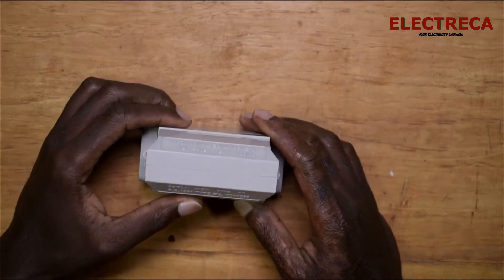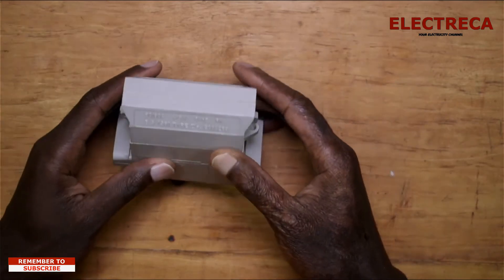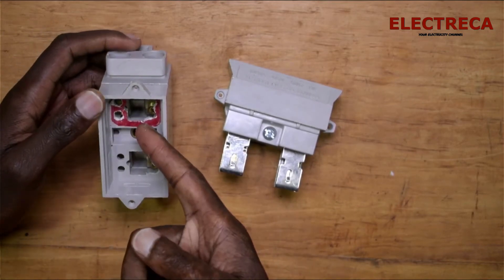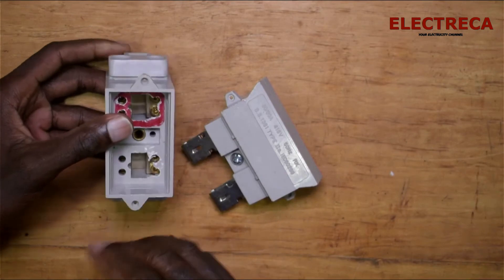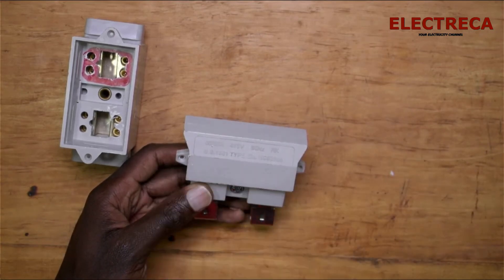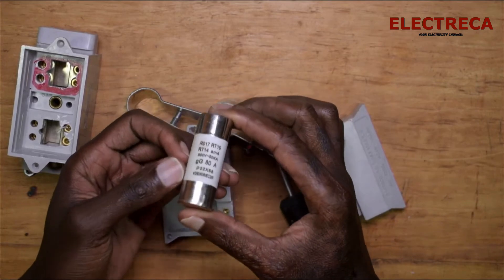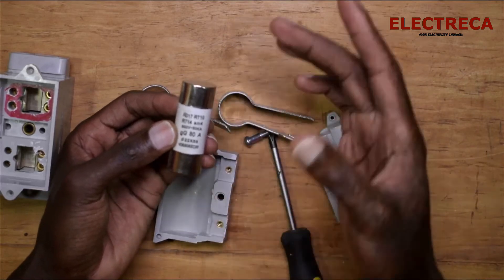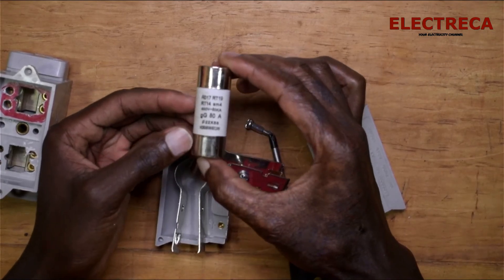cut out fuse replacement | ELECTRECA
Cut out the fuse replacement
Cartridge fuses are a low-cost electrical safety device that is used to protect electrical circuits and appliances. They are cylindrical in shape and have a contact point at each end. Cartridge fuses are typically constructed from ceramic, glass or porcelain.

All fuses, including cartridge fuses, are the "weak link" in an electrical circuit. Inside the fuse is a metal strip that is connected to both metal ends of the fuse body. If there is a short or fault anywhere in the circuit, or the circuit is overloaded, the metal strip, or link, heats up and quickly melts, opening the circuit and shutting off the power. It's sort of like a light switch that turns off only once, then it must be replaced.
The term Cutout is used because the utility supply can easily disconnect the power by simply pulling out the Fuse, hence cutting out the power